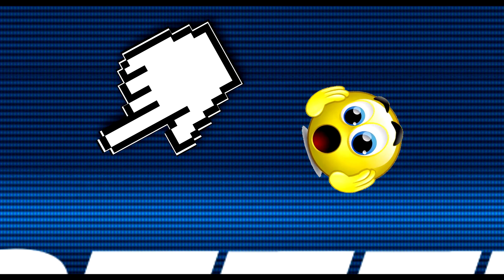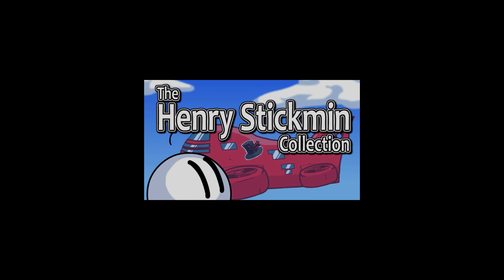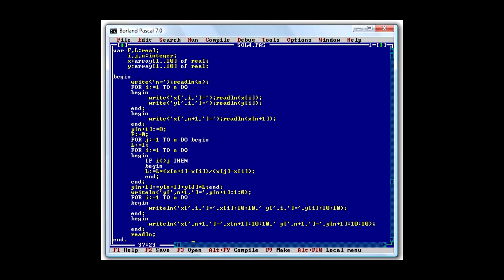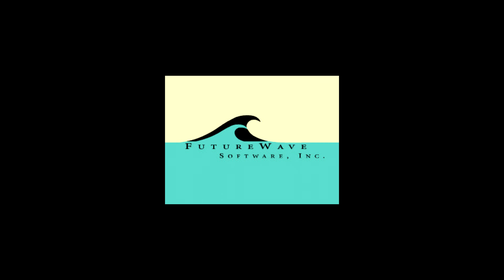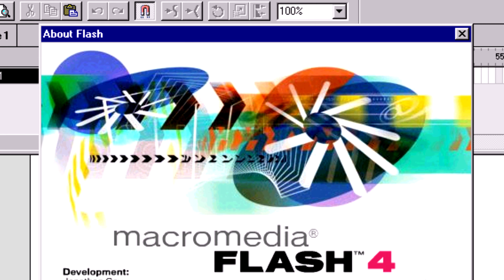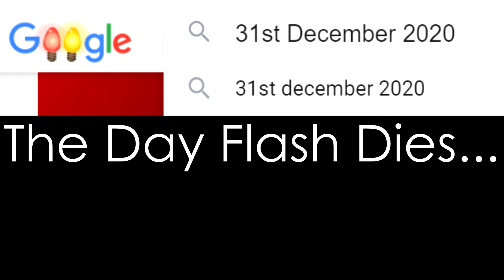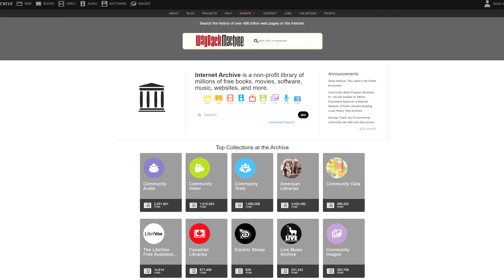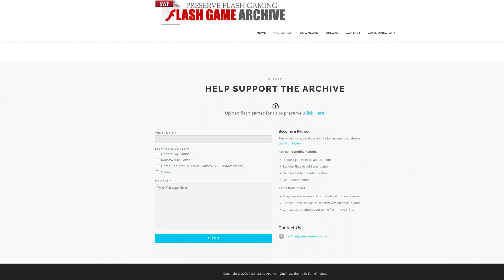The Beginning & End Of Adobe Flash Player | Forgotten Internet (The History of Flash Player)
Flash Player goes away at the end of December 2020, but where did it come from and who created it? Let's find out!

Music used for Forgotten Internet's intro:
That's That (Sting) - Twin Musicom